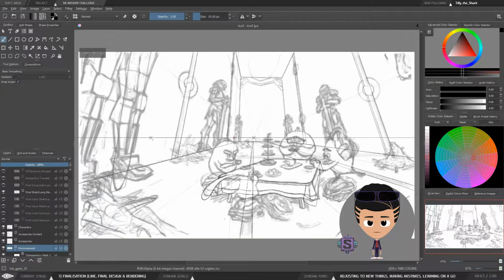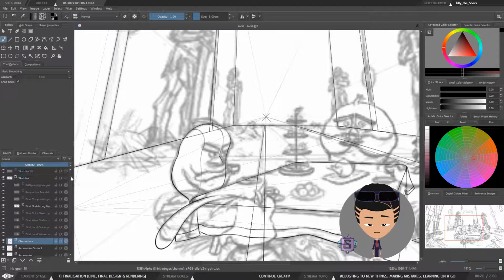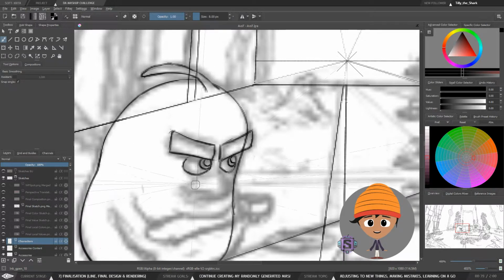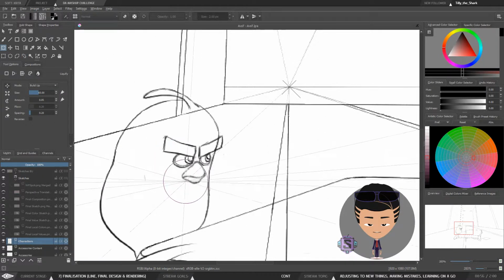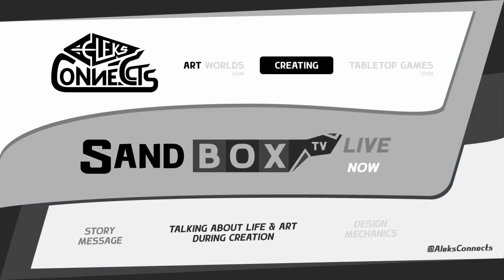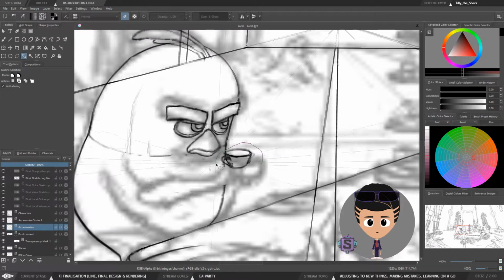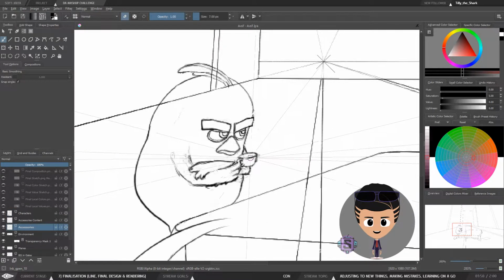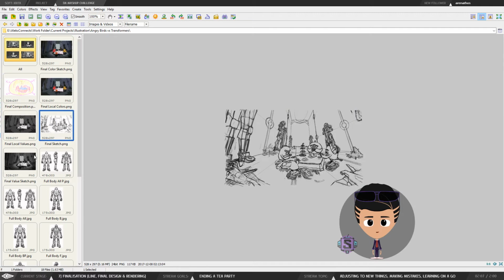(Final Design Stage) Stream #61 - Fan Art (Angry Birds vs Transformers)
Sixty-first stream where I continue to work with final stages (Final Design Stage) line, design, rendering of creating a particular Fanart (Angry Birds vs Transformers)